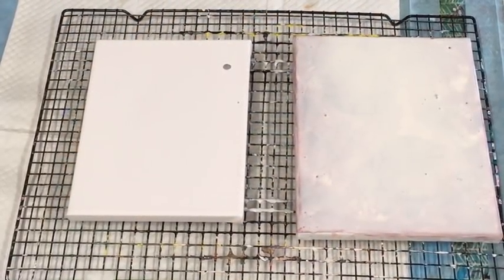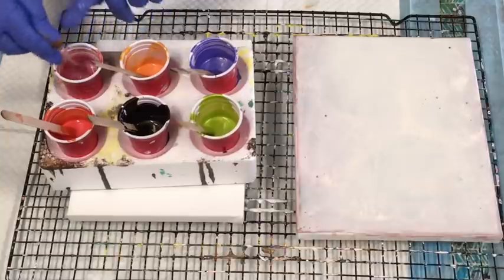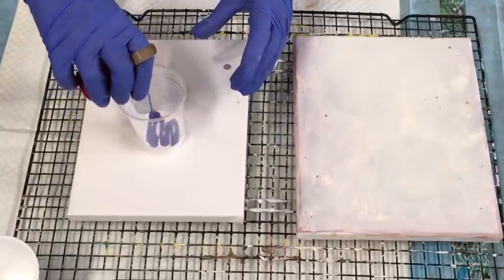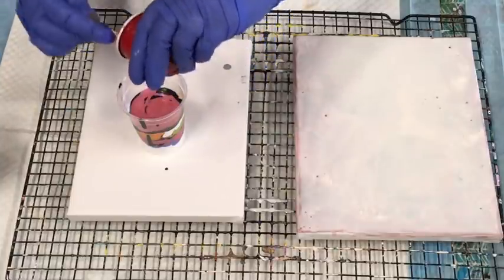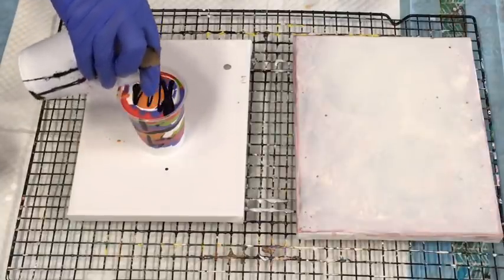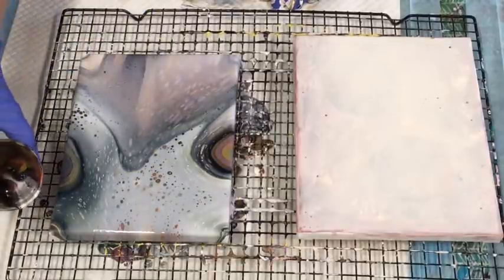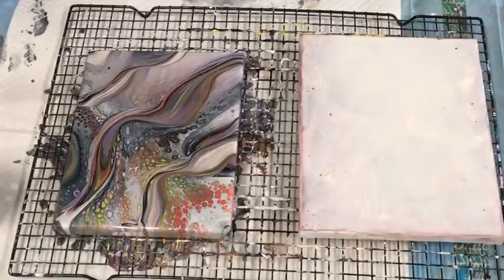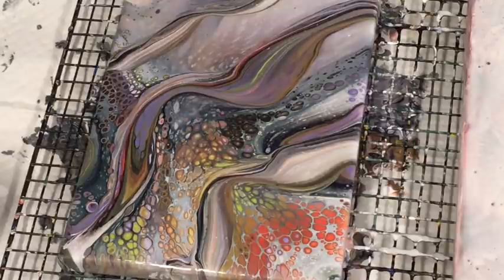Awesome back to basic flip cup with colour shift paints/See it shimmer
notifications bell 🔔🔔

Today I used the Folkart colour shift paints and a bit of my mont marte all mixed with floetrol as described in this video.